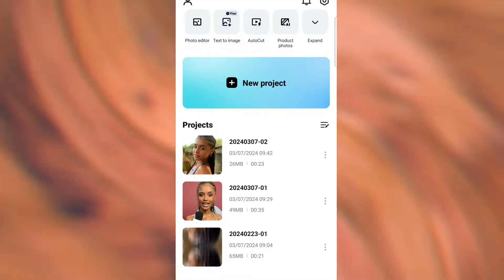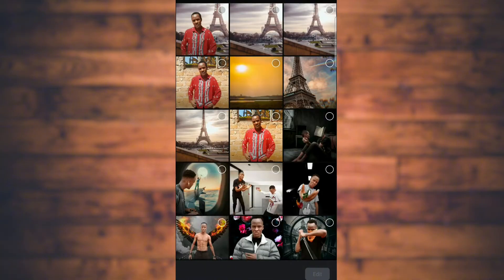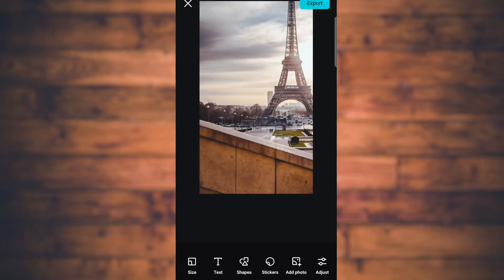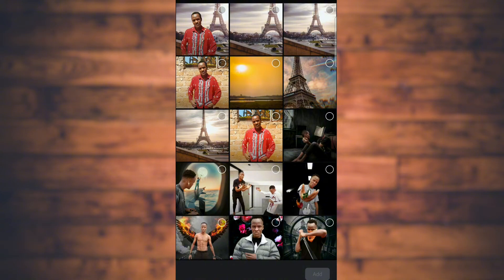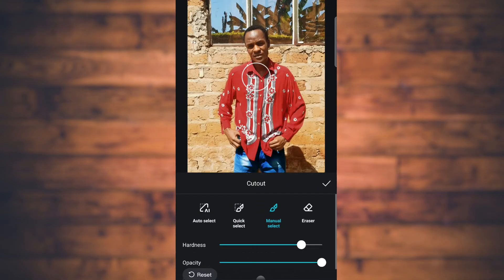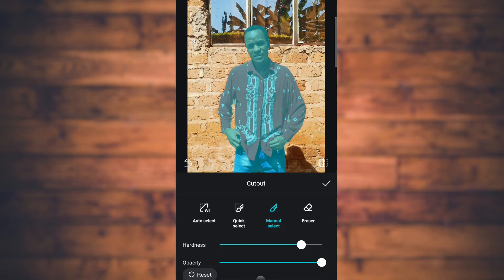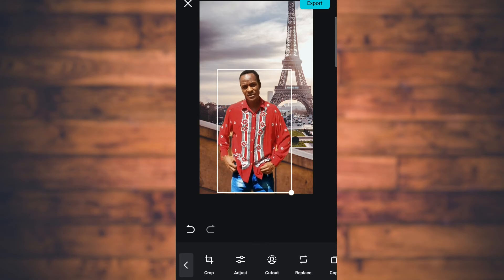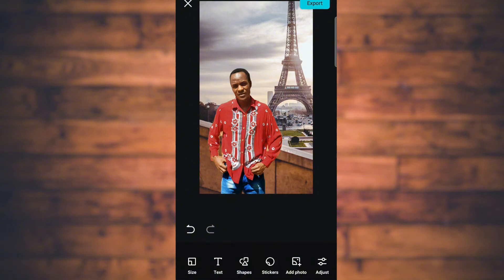How To Change Photo Background In Capcut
Yap!

You can change your photos Backgrounds at no cost with only one tap